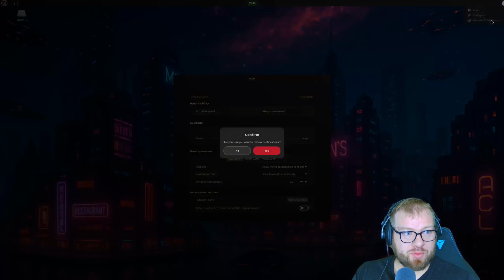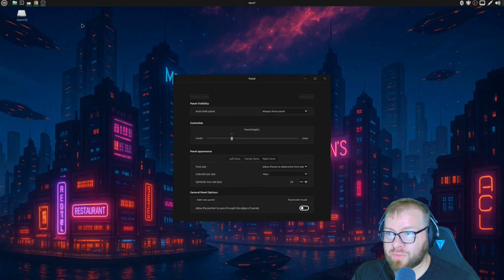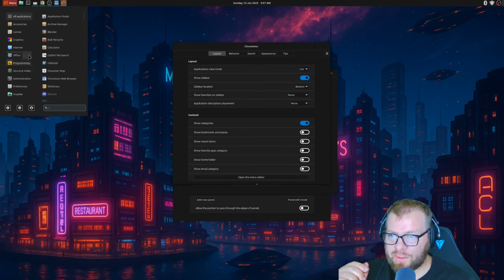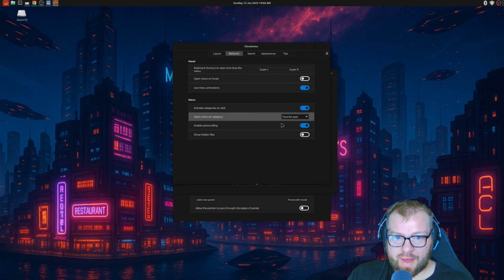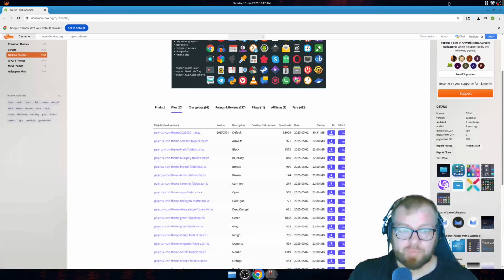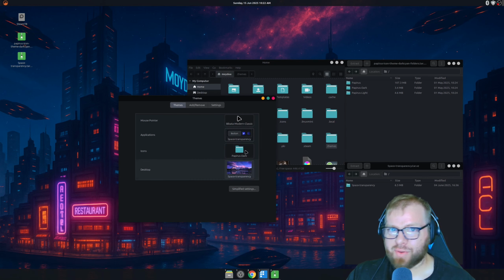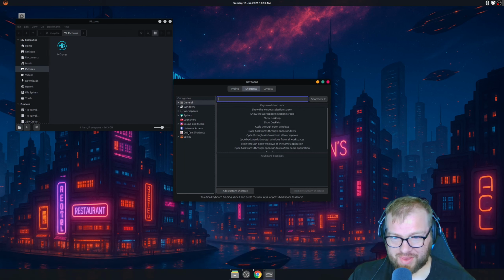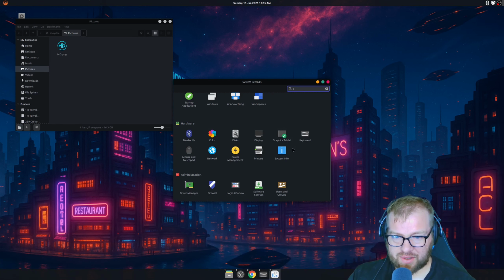Linux Challenge | Mint Day 3: Cinnamon Rice Fail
____________________________________________________________________________________________________ Alright it's well know that I am not a fan of Ubuntu or Cinnamon. I tried to make it look better and broke some stuff in the process. I am deffinatly not helping the David broke it meme on this channel.